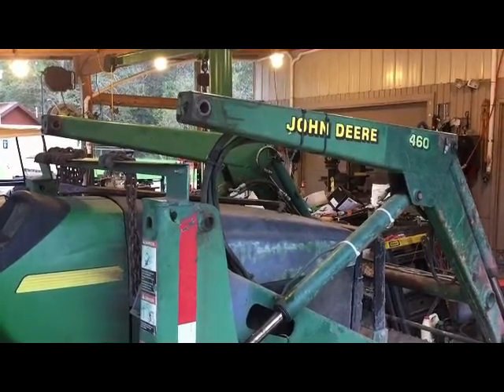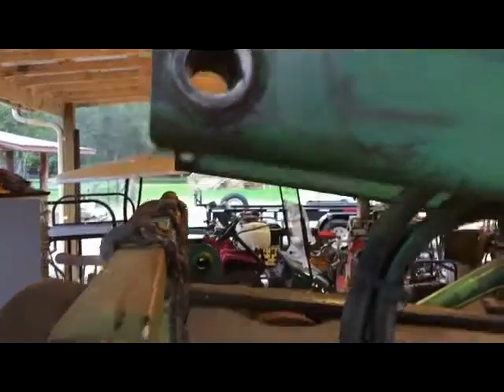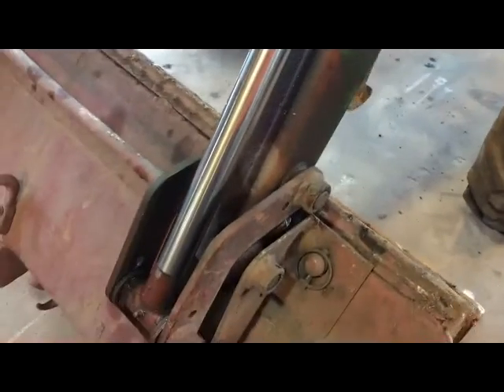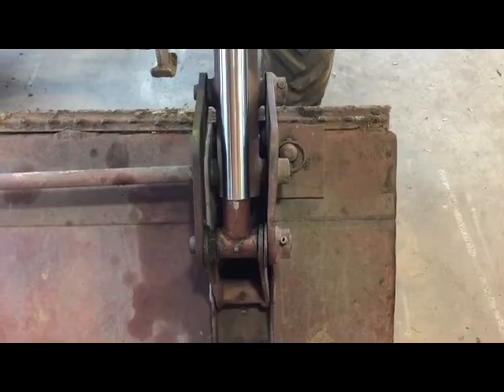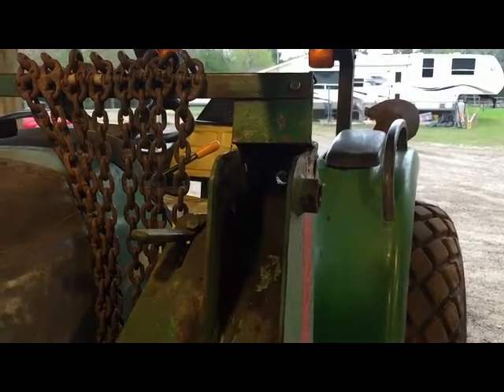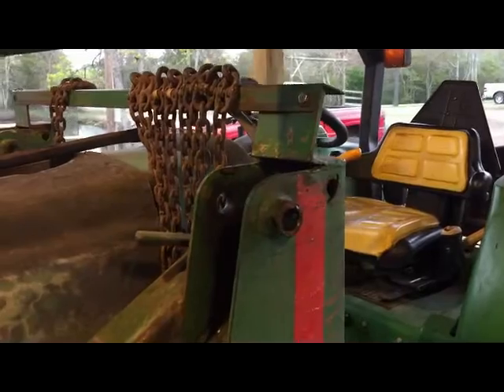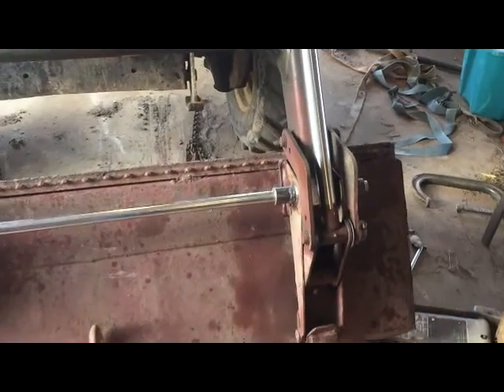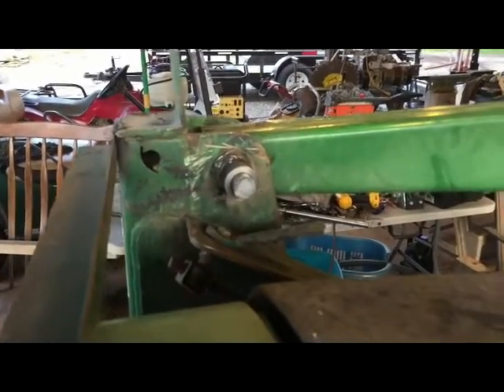John Deere 460 Bucket pin bushing rebuild. Total Cost $300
I have a John Deere 4500 tractor with a John Deere 460 Loader and the lift arm bushings and bucket pivot bushing are extremely worn. I had the local machineshop make me 8 1" ID by 1.5" length bushings, 2 1" by 9" crome pins with a 5/16" pin in one side. I also had them make me a 1" chrome by 49" shaft for the bucket loader pivot arms. Total cost for material and labor of the machine shope was $300. I assembled everything and welded the collars to the wxisting worn collars. The repair worked out perfectly.